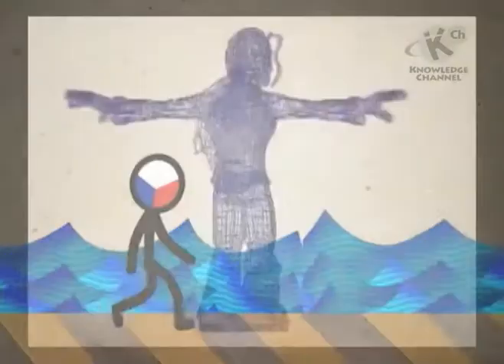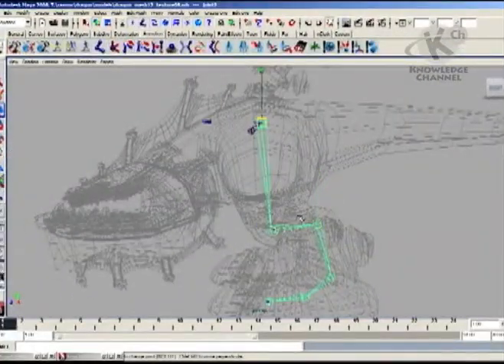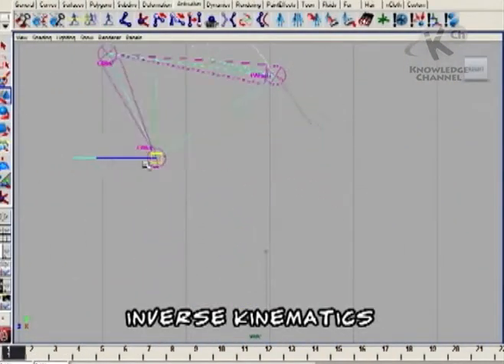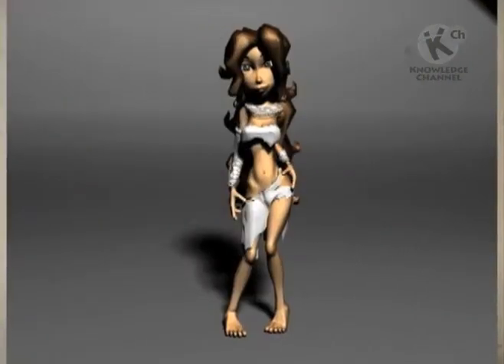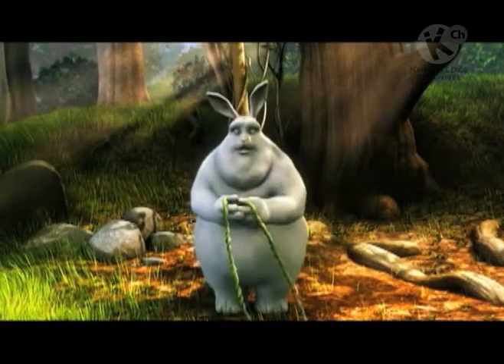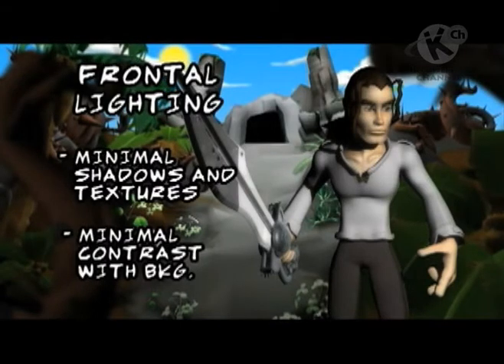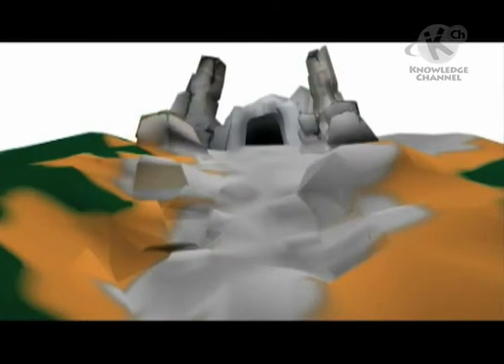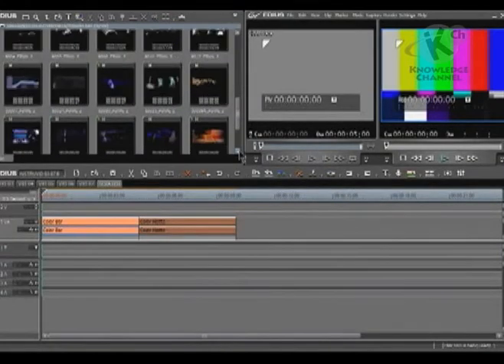From Lines to Life | 3D Animation | Grade 11 to 12 TLE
This set of videos discusses the basics of making an animated film. The 7 parts talk about the different steps: from writing, pre-production, production, to post-production and even music and voice recording. The goal of these videos is to familiarize Filipino viewers with this medium and to encourage those already interested in animation to begin telling their stories and making their films, thereby producing more original Filipino animated content.